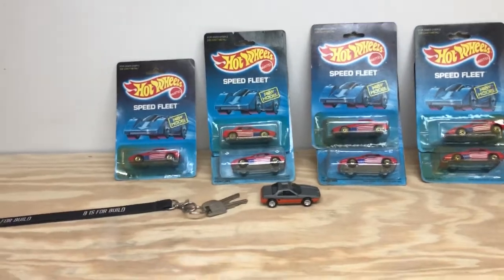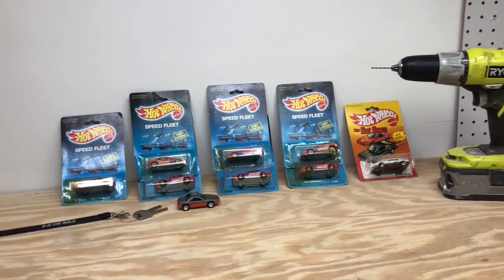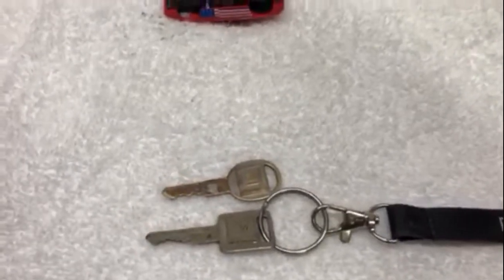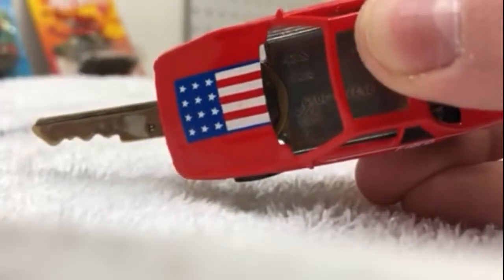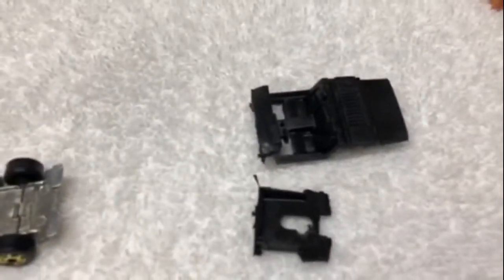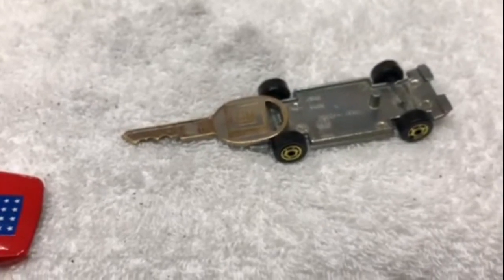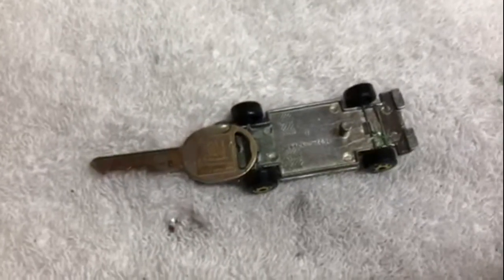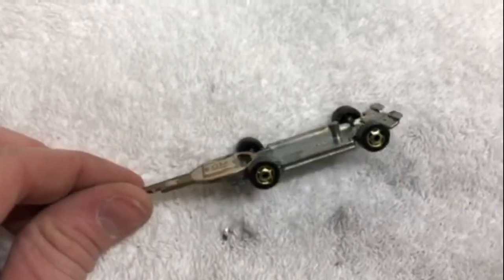Turning a HotWheels into a Car Key!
In this video I combine a key for my old car and a HotWheels to make a cool looking, unique key